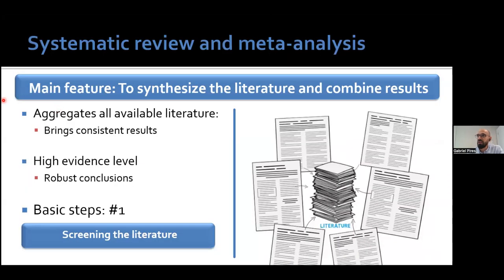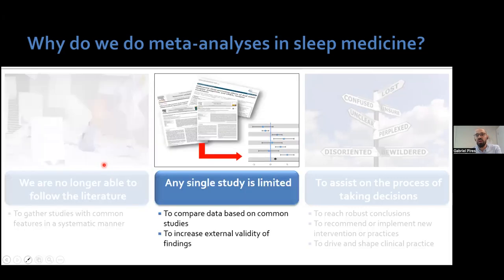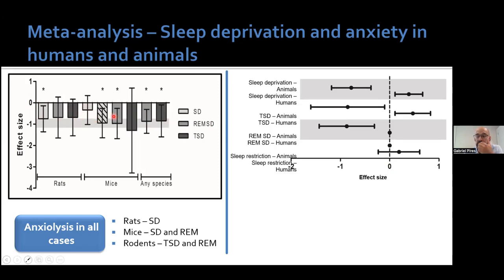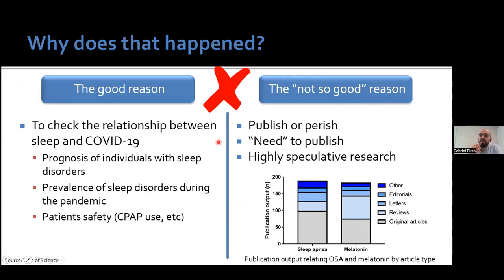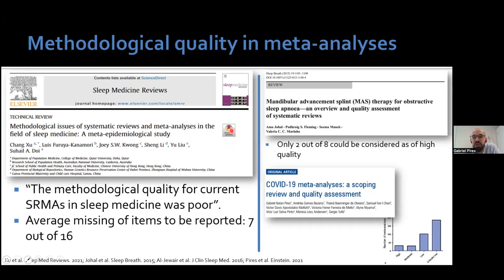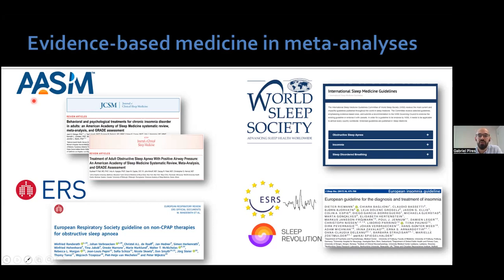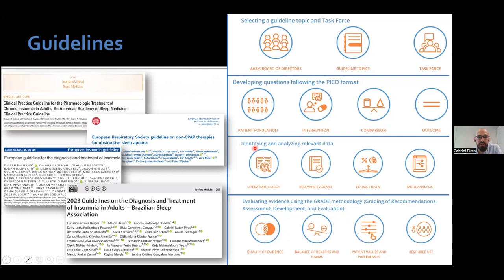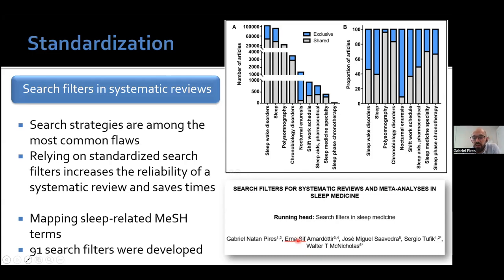Dr. Gabriel Natan Pires - Evidence Synthesis and Meta-Analysis in Sleep Medicine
A talk from the ENIGMA-Sleep talk series